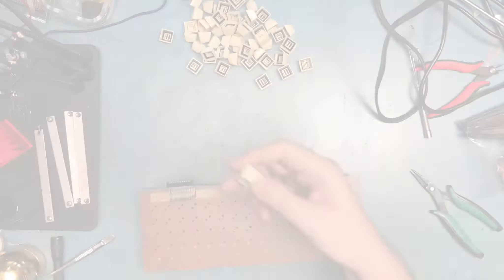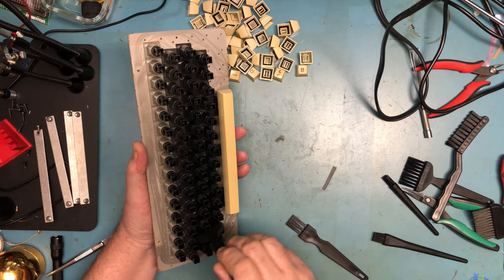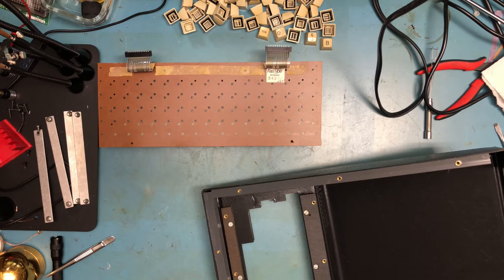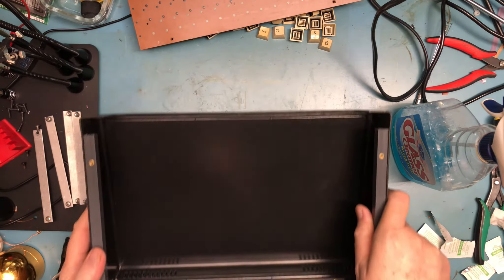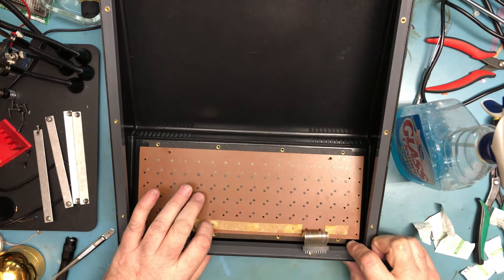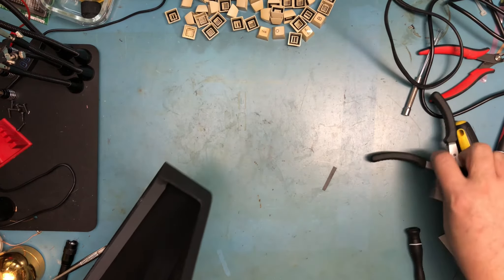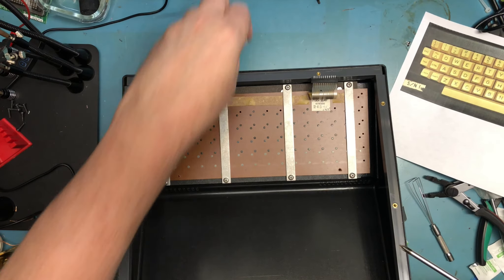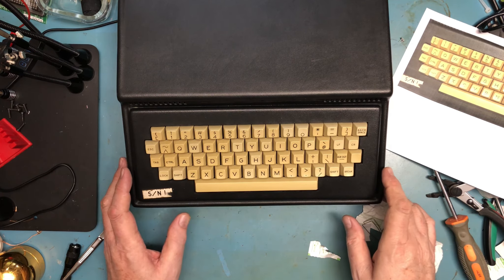STB755 - E&L VTE-1 - Part 6 - Post Cleaning - Serial and Current loop Video Terminal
We reassemble the keyboard post cleaning.

In this series we look at an E&L VTE-1 Video Terminal from around 1979. I've never seen one of these before and can find nothing on the internet about it.

I've scanned the manual. A PDF and the raw page scans are

For each schematic page there are three scans, greyscale, color and Black/White. Once I get EPROM dumps I will add them then will upload the full package to archive.org